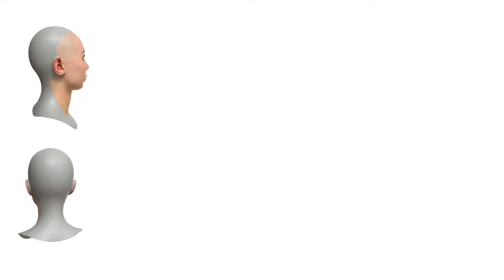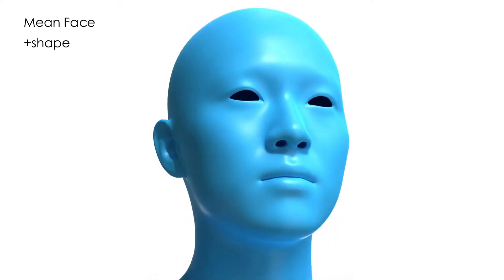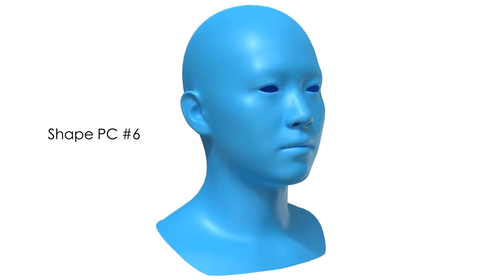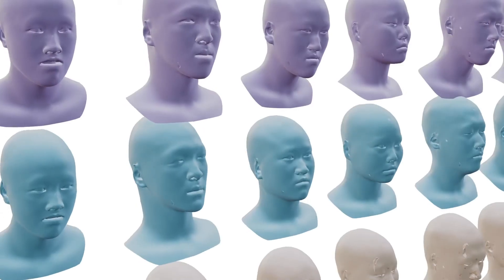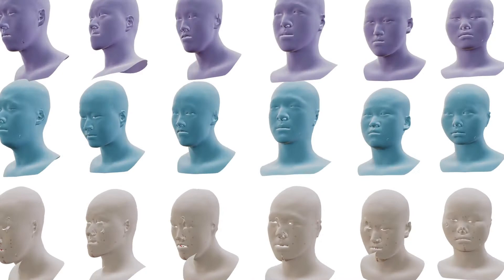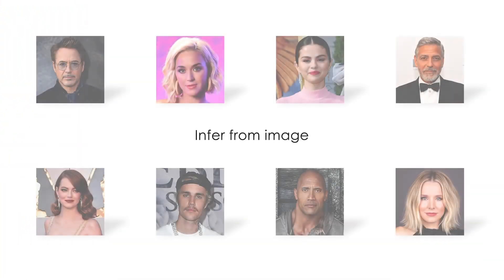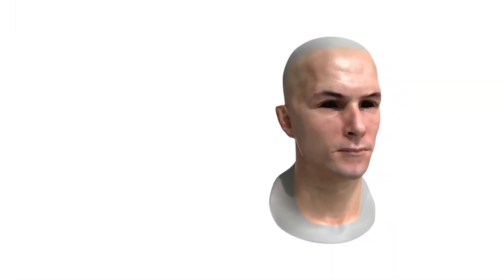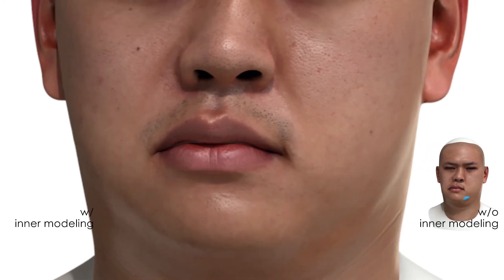[SIGGRAPH ASIA 2022] SCULPTOR: Skeleton-Consistent Face Creation with a Learned Parametric Generator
Project: coming soon

Recent years have seen growing interest in 3D human face modeling due to its wide applications in digital human, character generation and animation. Existing approaches overwhelmingly emphasized modeling the exterior shapes, textures and skin properties of faces, ignoring the inherent correlation between inner skeletal structures and appearance. In this paper, we present SCULPTOR, 3D face creations with Skeleton Consistency Using a Learned Parametric facial generaTOR, aiming to facilitate easy creation of both anatomically correct and visually convincing face models via a hybrid parametric-physical representation. At the core of SCULPTOR is LUCY, the first large-scale shape-skeleton face dataset in collaboration with plastic surgeons. Named after the fossils of one of the oldest known human ancestors, our LUCY dataset contains high-quality Computed Tomography (CT) scans of the complete human head before and after orthognathic surgeries, critical for evaluating surgery results. LUCY consists of 144 scans of 72 subjects (31 male and 41 female) where each subject has two CT scans taken pre- and post-orthognathic operations. Based on our LUCY dataset, we learn a novel skeleton consistent parametric facial generator, SCULPTOR, which can create unique and nuanced facial features that help define a character and at the same time maintain physiological soundness. Our SCULPTOR jointly models the skull, face geometry and face appearance under a unified data-driven framework, by separating the depiction of a 3D face into shape blend shape, pose blend shape and facial expression blend shape. SCULPTOR preserves both anatomic correctness and visual realism in facial generation tasks compared with existing methods. Finally, we showcase the robustness and effectiveness of SCULPTOR in various fancy applications unseen before, like archaeological skeletal facial completion, bone-aware character fusion, skull inference from images, face generation with lipo-level change and facial animations, etc.

SCULPTOR: Skeleton-Consistent Face Creation Using a Learned
Parametric Generator,
ACM Transactions on Graphics (Proc. of SIGGRAPH AISA 2022).